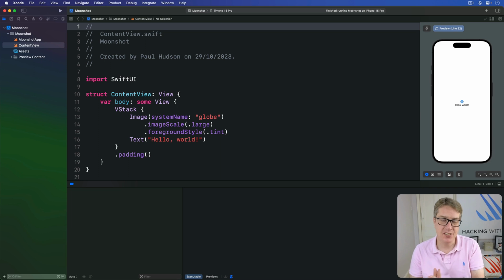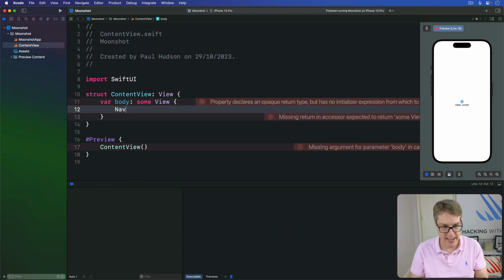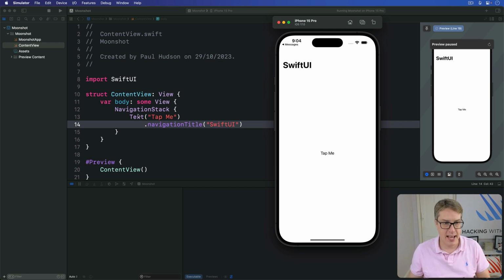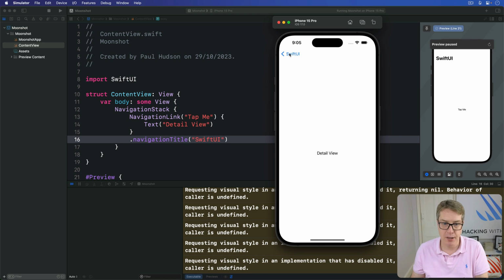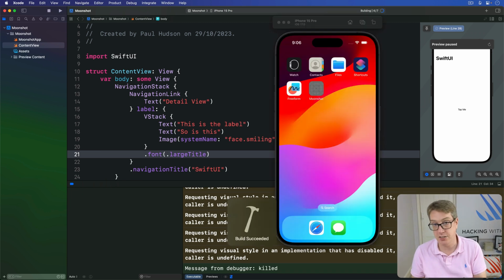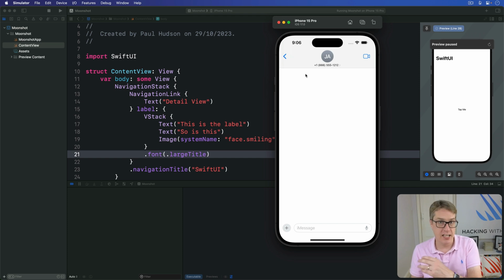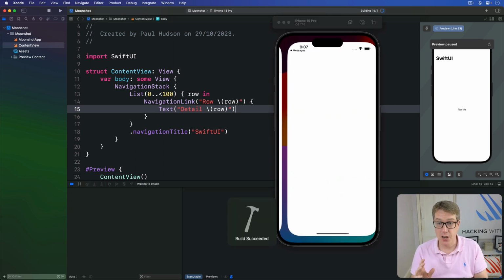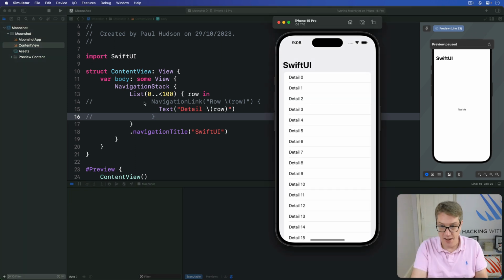Pushing new views onto the stack using NavigationLink – Moonshot SwiftUI Tutorial 3/11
3. Pushing new views onto the stack using NavigationLink: This video